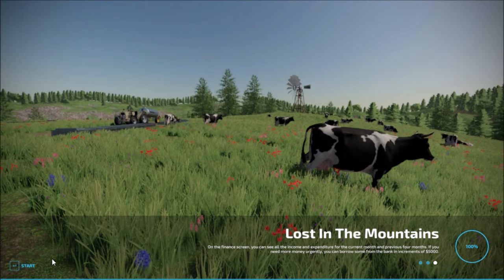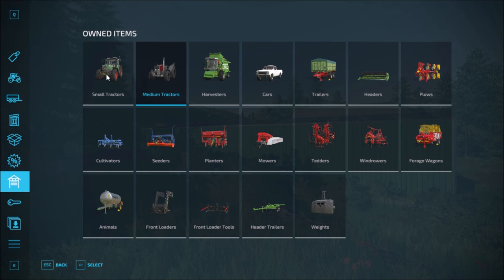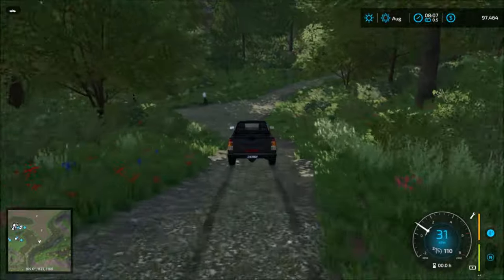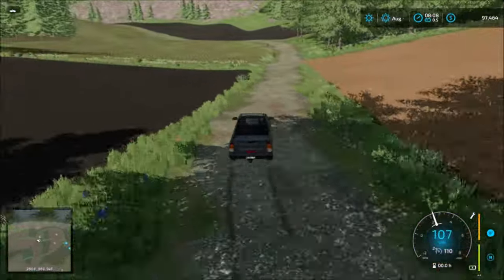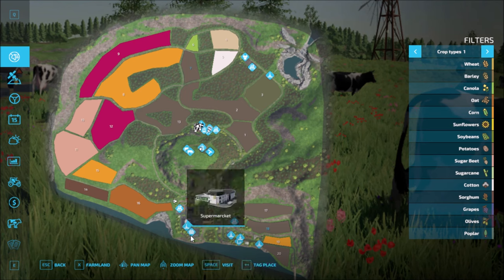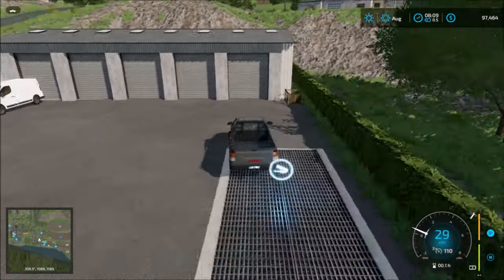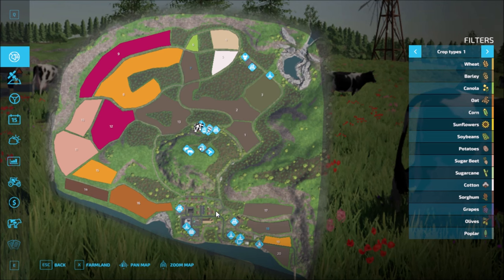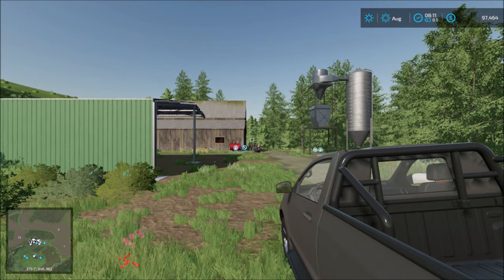LOST IN THE MOUNTAINS – Map Tour – Farming Simulator 22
Welcome to Lost In The Mountains created by  GRIMLOCK_RRC.

Lost In The Mountains is a completely fictional location set in the mountains by a river.
There you will find fields, forests on terrain with relief and also a large waterfall.

If you are starting out as a new farmer, in addition to your farm you will have two open paddocks for your cows and a warehouse for your bales and pallets.

Lost in the Mountains contains:
- 30 plots
- 20 fields ranging in size from 0.40 ha to 7.07 ha
- 20 cartridges to collect

Compatible with DLC and precision farming.

Have fun and make these mountains your home.

LOST IN THE MOUNTAINS – First Look & Map Tour – Farming Simulator 22

LOST IN THE MOUNTAINS - The map can be downloaded from the Giants Modhub website.

Please smash a like on my videos, it helps promote them on Youtube 🙂

Game: Farming Simulator 22
The Name Of The Map: LOST IN THE MOUNTAINS
Website Released On: Giants Modhub
Manufacturer: None
Category: Map
Author:  GRIMLOCK_RRC
Size: 171.14 MB
Version: 1
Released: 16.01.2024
Platform: PC/MAC, PS4, PS5, XB1, XBS